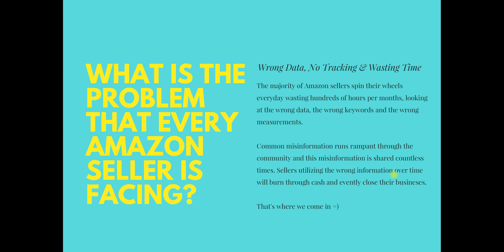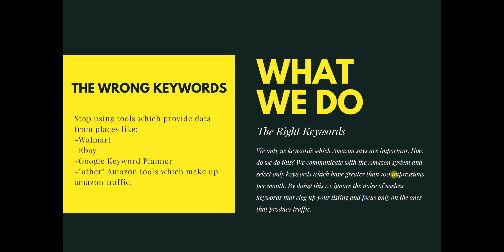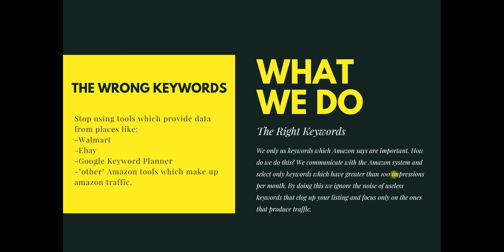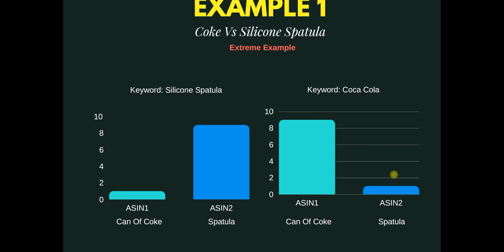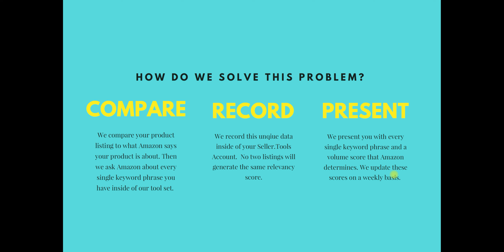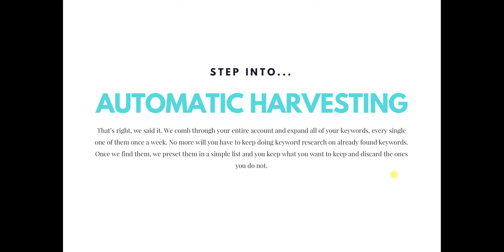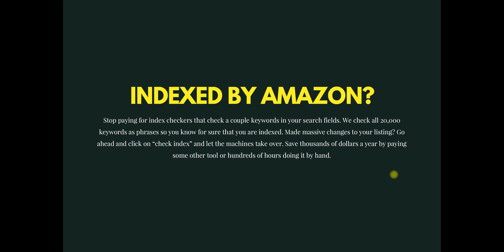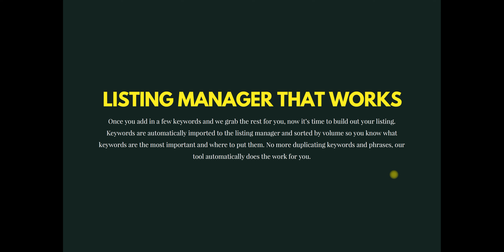Welcome To Seller Tools - Old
Seller Tools Introduction